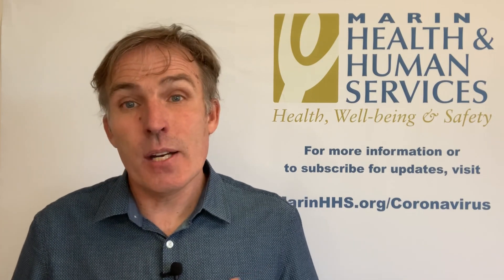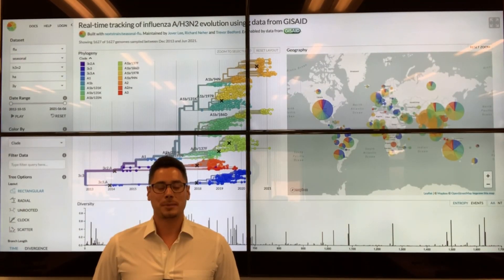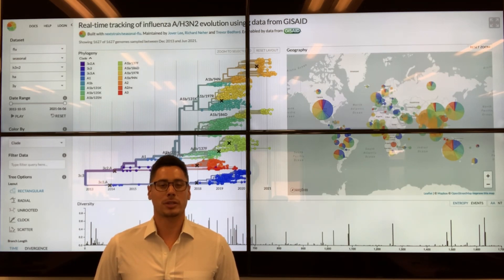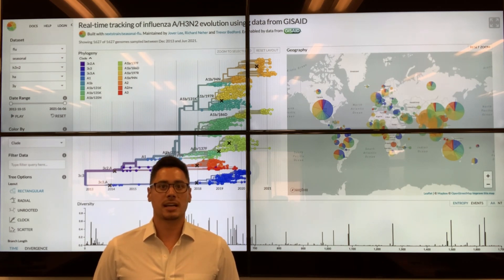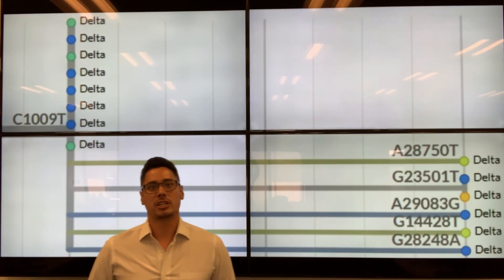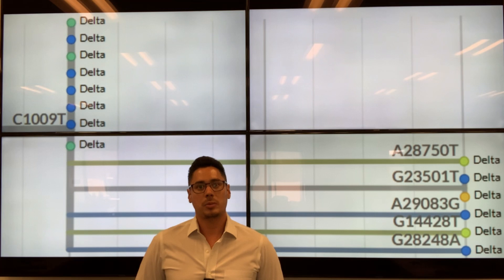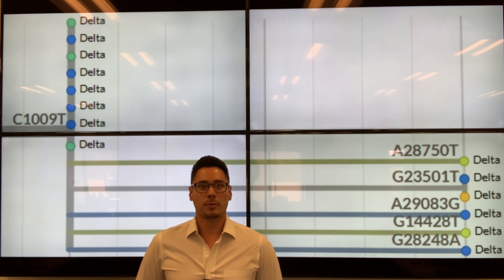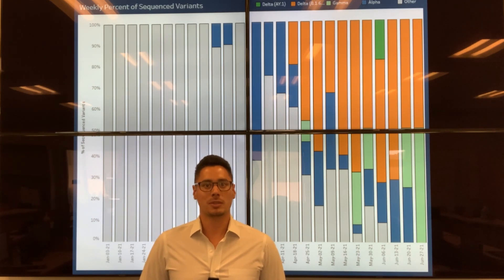Marin COVID-19 Update - Tracking Variants through Genome Sequencing (July 12, 2021)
Dr. Matt Willis and Tracy Lam-Hine discuss Whole Genomic Sequencing and how Marin County Public Health uses the genomic surveillance to track and link COVID-19 variant cases in Marin County.